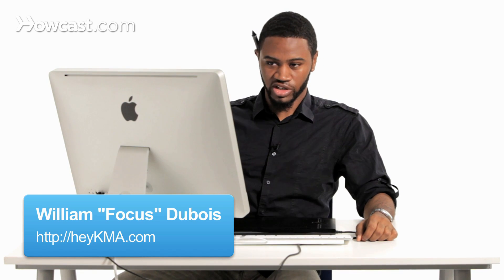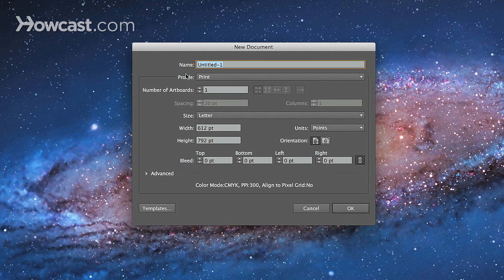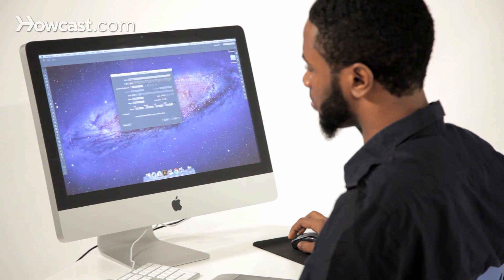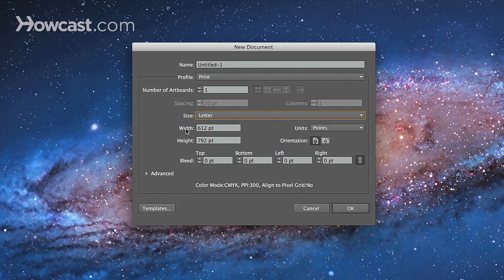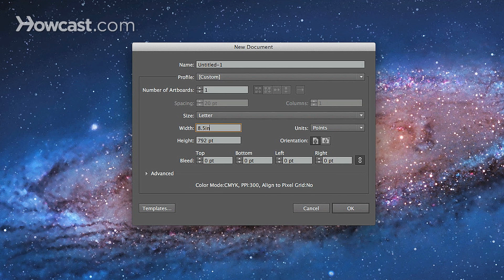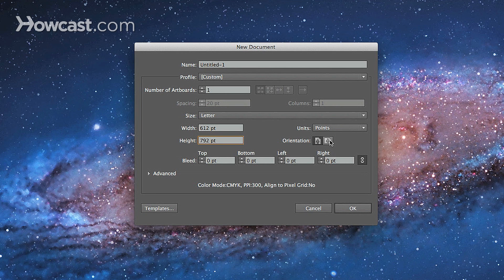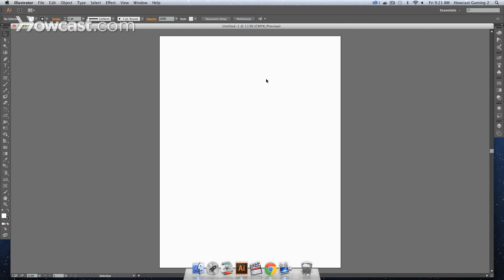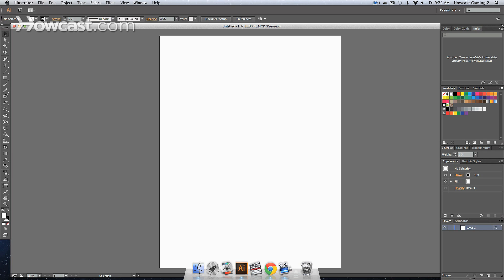How to Get Started | Adobe Illustrator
When starting with Adobe Illustrator, the first thing you want to do is you want to go to your menu.

You want to go to File.  And you either want to go to Open, if you have a preexisting file, or you want to go to New.  But today we're actually going to go to New.

So, we open up the New tab and you'll notice that a new document window comes up.  And you got a bunch of selections and options that you can go through.

But to keep it simple we have the Profile area, where you have several settings, the Print, Web Devices, Video and Film, Basic RGB.  For now, you need only to worry about Print and Web.
Because Print is already selected, we'll just stay there.

Under the Size options you'll see some things that you may be familiar with.  You'll see Letter, Legal, Tabloid.  These are essentially how the default dimensions of your document is going to be set up.

So we'll stick with Letter.  Everybody knows Letter is 8.5 x 11, so it's pretty easy, standard.

In this area, you might notice that you'll see a width and a height, and the width is outlined in points, which is designated by the PT behind the 612.

And if you actually were to type in 8.5 and then type in an I-N after that, which stands for the inches, and you either Tab or select the New Height area, you'll notice that it stays the same because it automatically converts it for you.  So if you're not familiar with points and you want to type in an inch reference, you can type that in as well.

And we're just going to go over here and we look at the Orientation tab.  And right now because its 8.5 x 11, it's in a Portrait orientation.  But you can always change that to Landscape, and if you notice, when you do so, the width and the height of your actual size will switch.

So we're going to switch this back, and click Portrait.  And then we're going to click OK.  This is how you open a document, start a fresh one.

And what you can notice is that up here, again, this is your Menu Bar.  On the left side you'll notice that you have your Tool Bar, and on the right side, if you expand it, the little arrow is at the top, these are your Window Panels.

And that's how you get started in Adobe Illustrator.